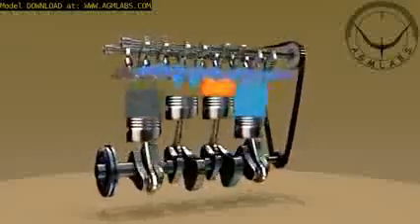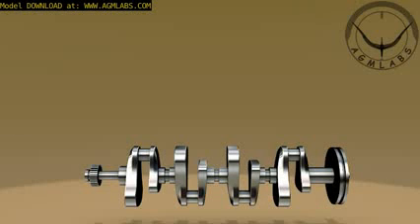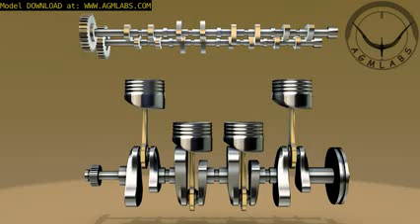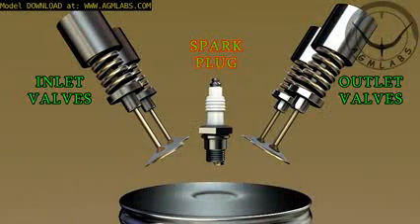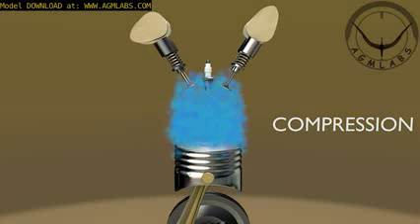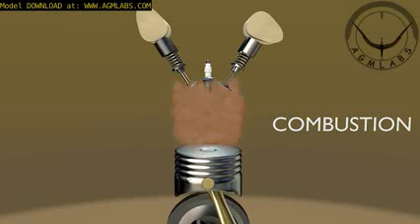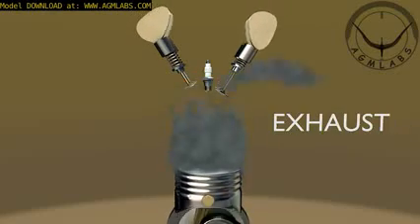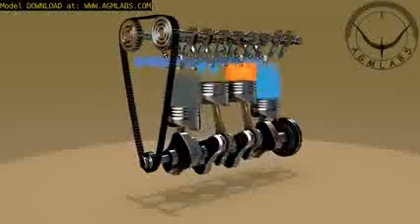How it Works Four Stroke Engine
All original material belongs to their appropriate owners.